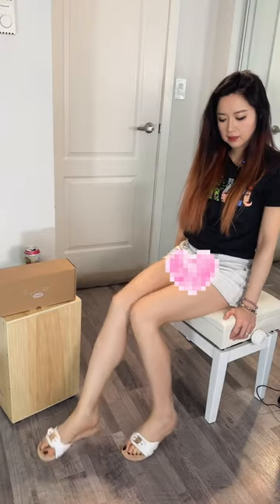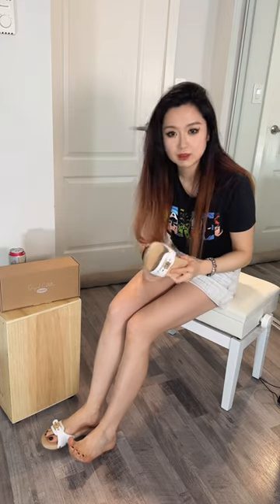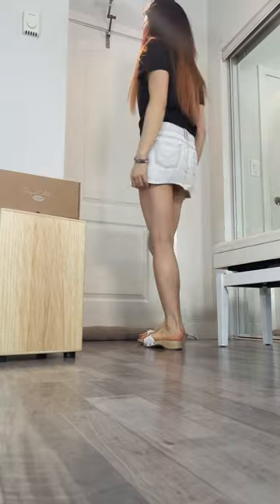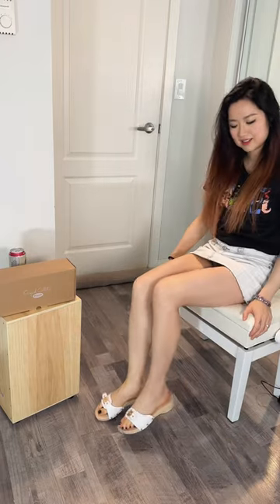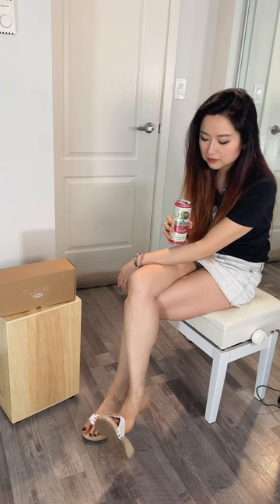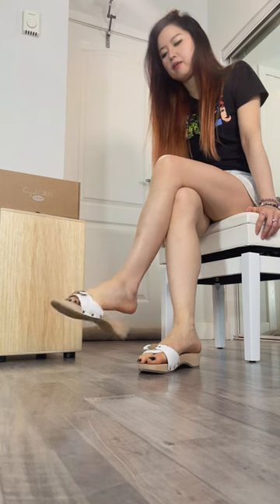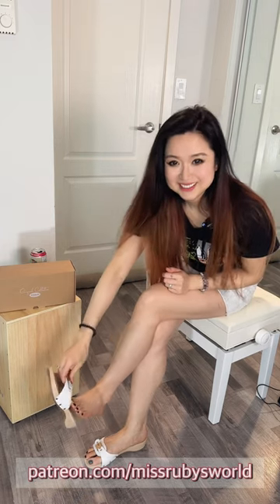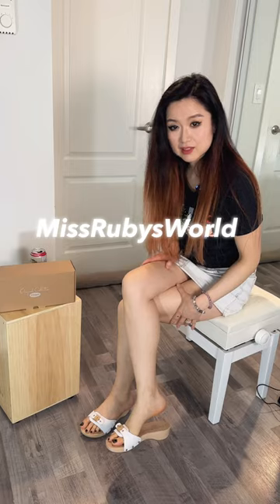Loud Dangle - Original Classic Dr. Scholl's Clogs, Wood Slippers Sandals Shoeplay, Legs Feet Toes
Products:
Shoes - Dr. Scholl's Sandals
Rode Wireless GO II Microphone